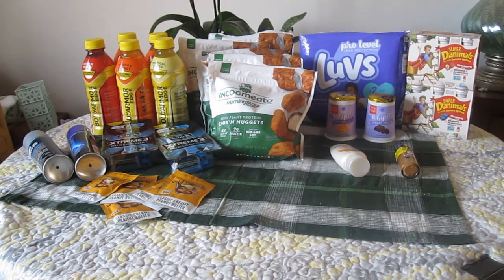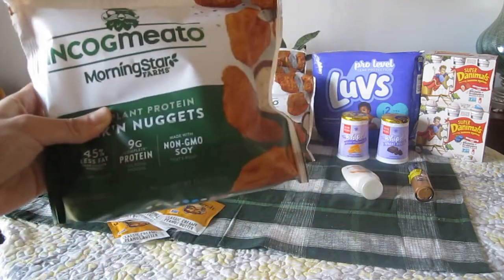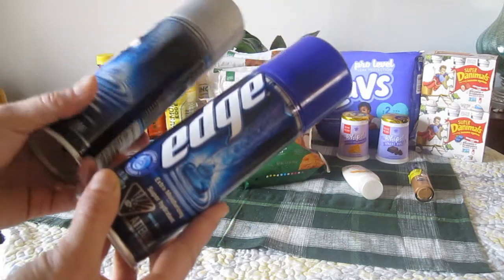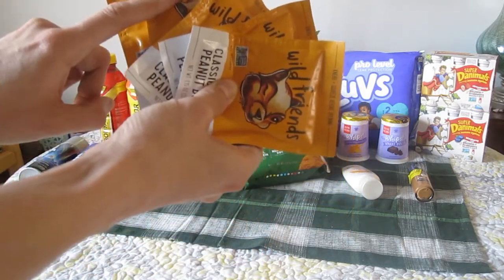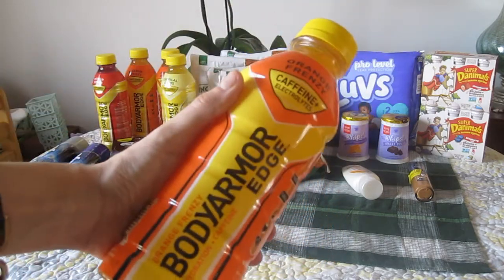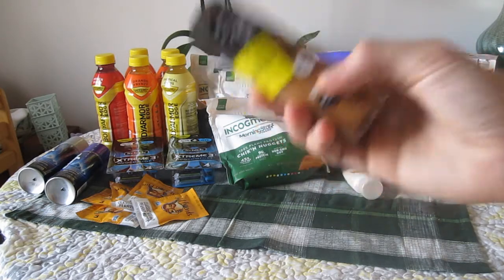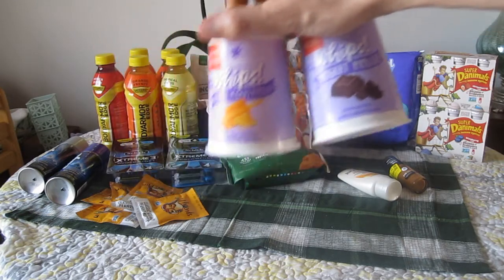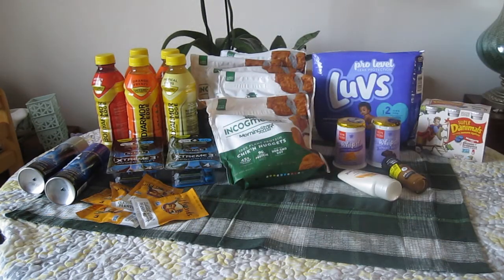Walmart & Kroger Ibotta Haul 3/6/21 ~ ALL FREE!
Click here for a printable breakdown of all the deals I cover in this video

If you haven't already, join Ibotta to save a ton like I do on the regular! Heck, even join my team if you wanna

Also consider trying out ShopKick App, it's free and easy to use! You can even earn points WITHOUT purchases, by just scanning items while you shop!